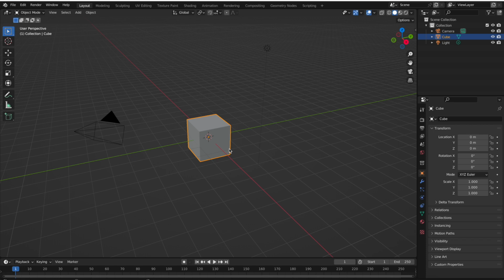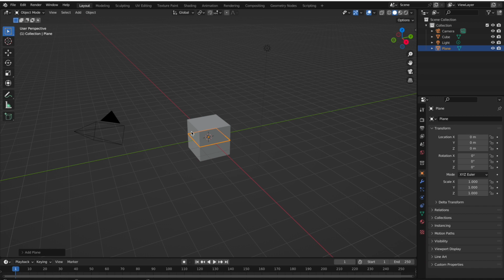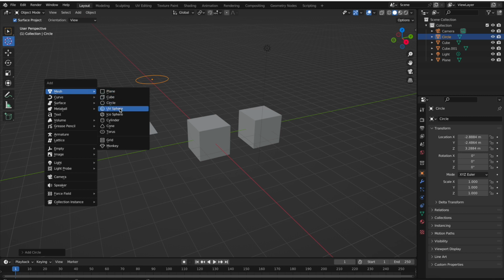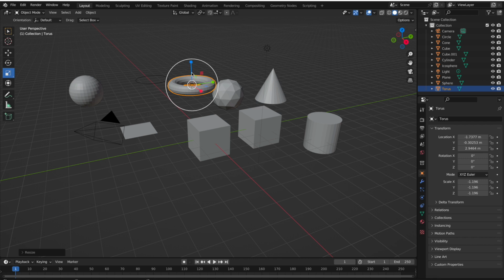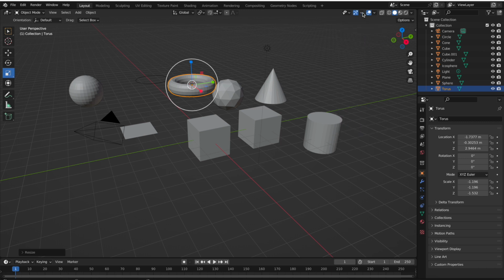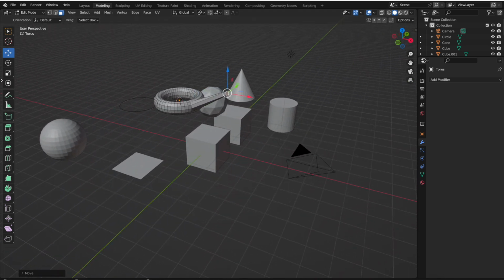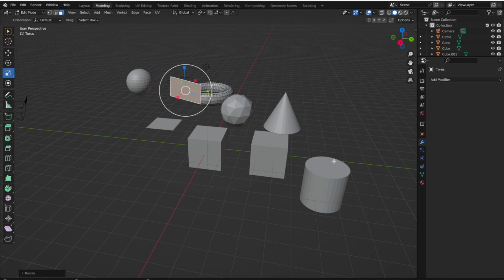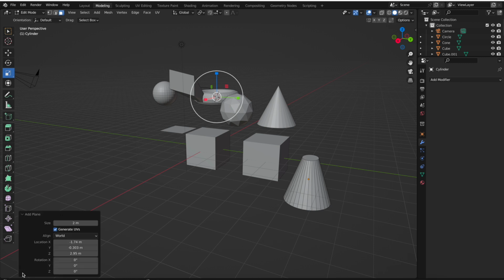Blender for Absolute Beginners | Lesson 2: Creating Simple Meshes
Unlock the World of 3D Modeling with Blender!

Dive into the world of 3D modeling with this beginner-friendly tutorial. Discover how to create simple meshes and polygons from scratch using Blender's intuitive tools. Perfect for newcomers to 3D modeling and Blender enthusiasts alike!

Whether you're new to 3D modeling or a seasoned Blender user looking to brush up on the basics, this tutorial has got you covered. From understanding the fundamentals of mesh and polygon creation to mastering Blender's powerful tools and techniques, this step-by-step walkthrough will empower you to bring your creative visions to life. Don't miss out on this essential tutorial for anyone looking to dive into the exciting world of 3D modeling!